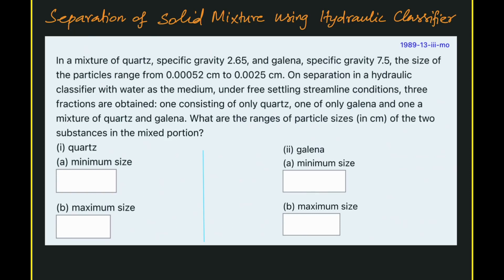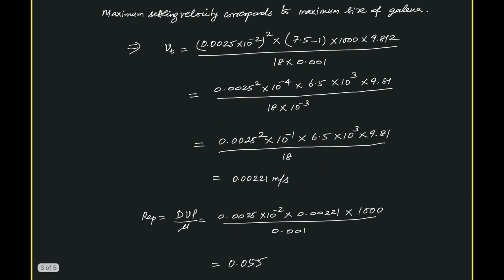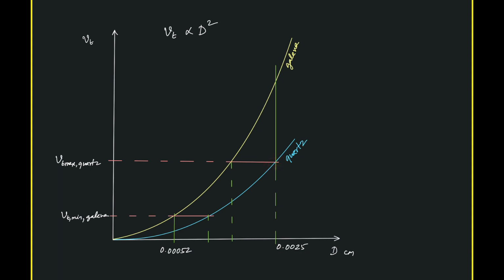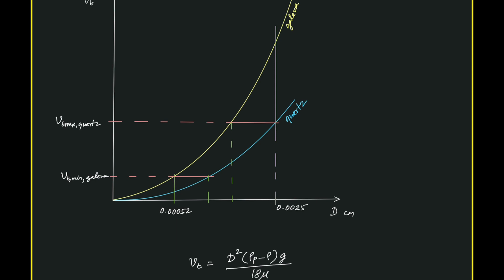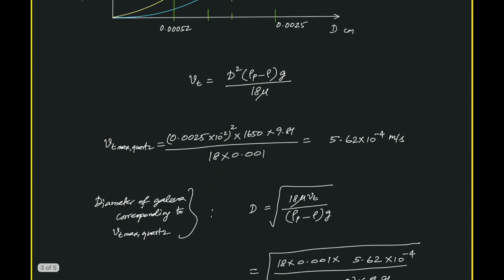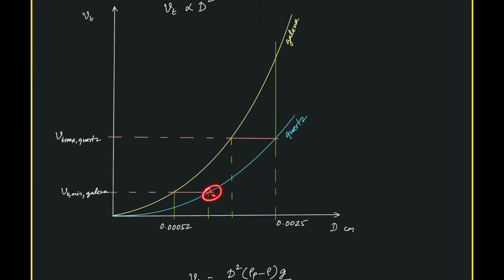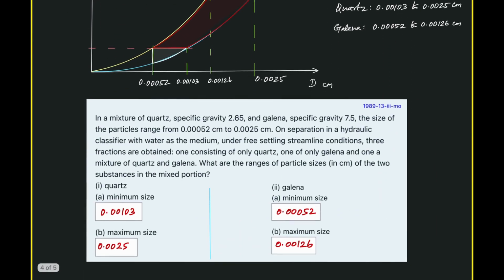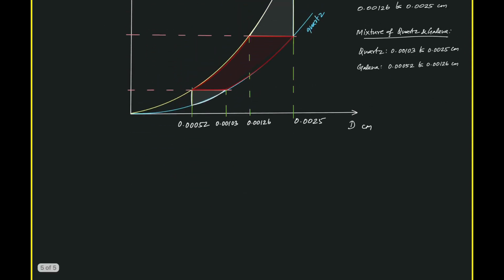Hydraulic Classifier | Separation of Solid Particles by Terminal Settling Velocity | Elutriation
Classification of particles based on terminal settling velocity

Particles of same size range but of different densities can be separated into pure products based on their difference in terminal settling velocities. This is the fundamental of elutriation or classification.

This example is about separation of galena and quartz particles of micrometer sizes.